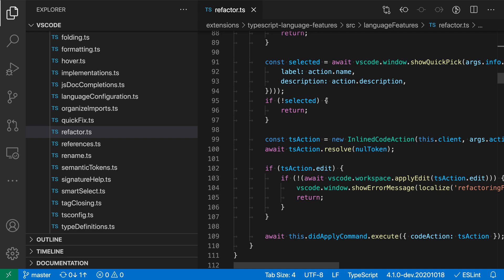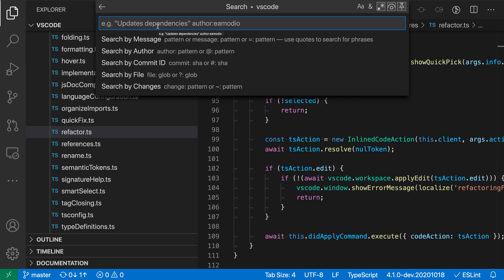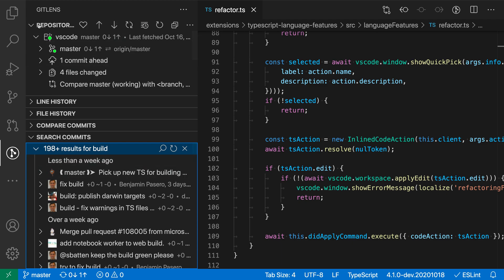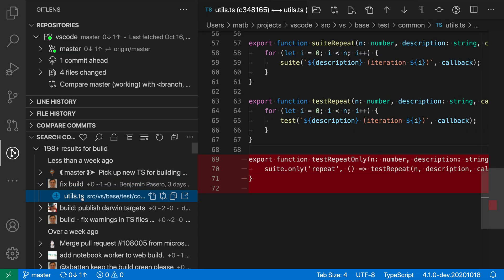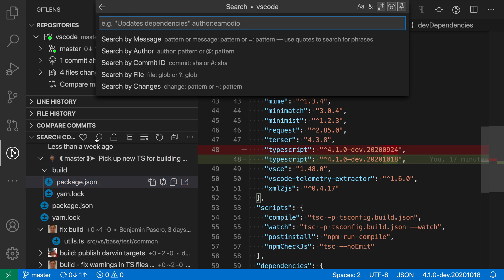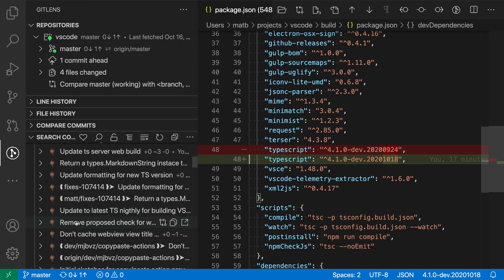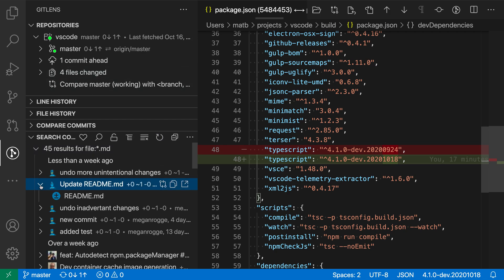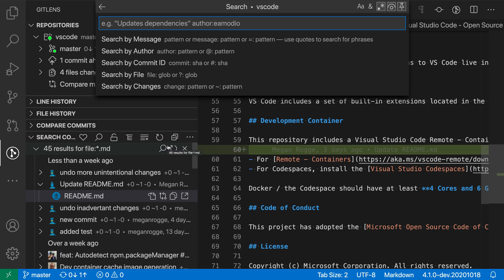VS Code tips — Searching through commits with the Git Lens extension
Today's VS Code extension tip: searching through commits

Use the Git Lens extension search through git commits. Search by commit message, author, file type, and more!

Click on a commit to browse through its changes.